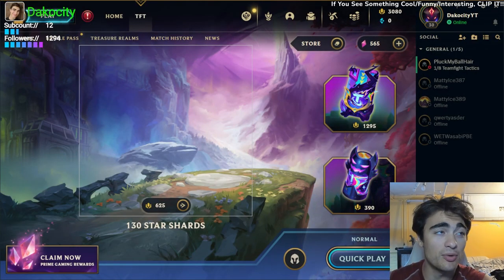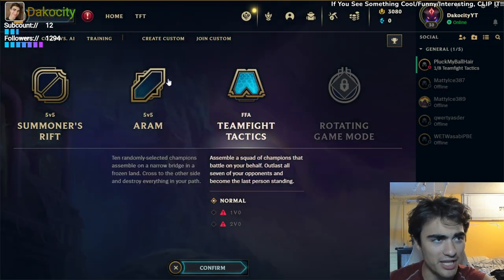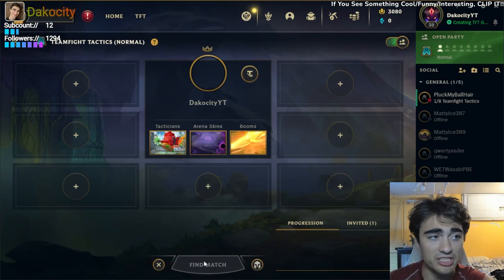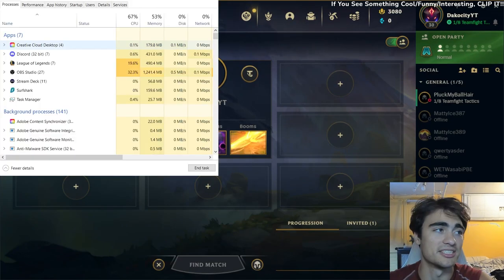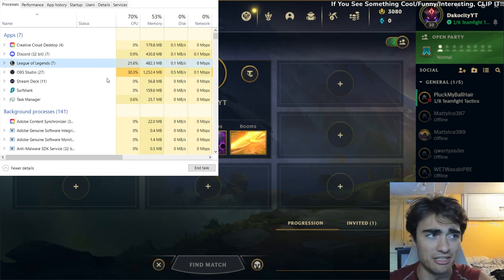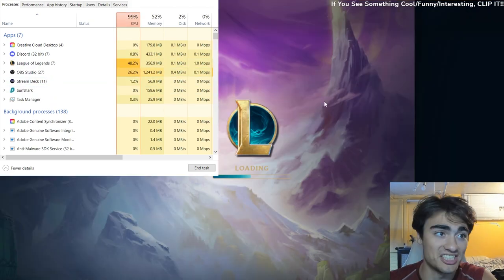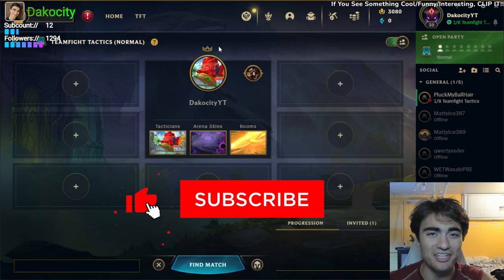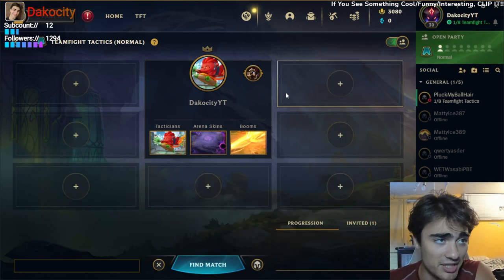How To Fix TFT PBE | TFT Set 9 PBE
TFT Set 9 PBE fix
You can make clips and montages using my content as long as my channel is credited/linked to :) I encourage you to do it.

CoinBase Wallet: @AmcTheaters